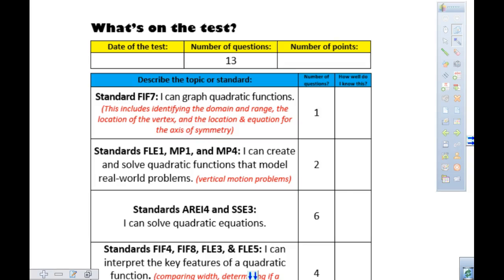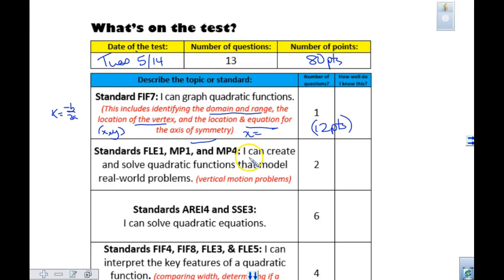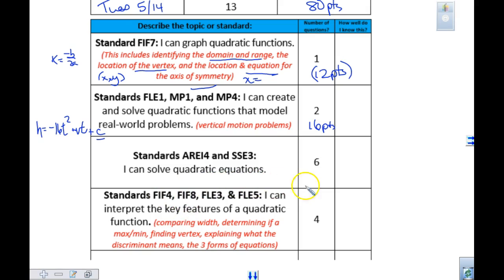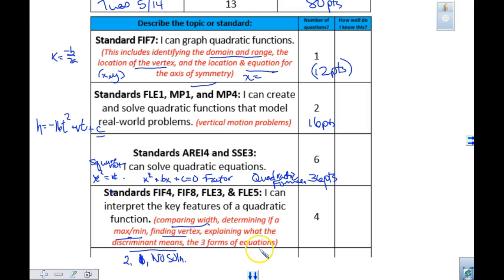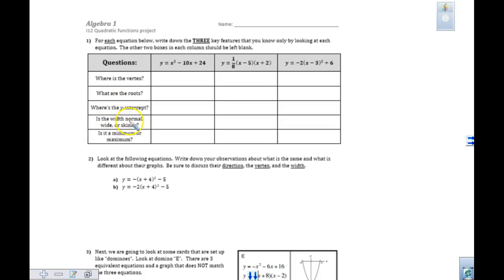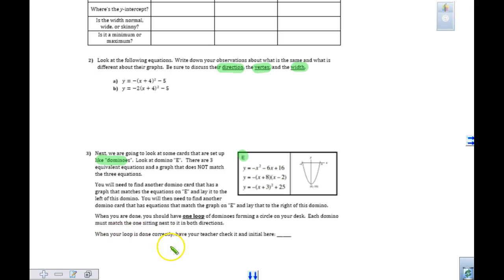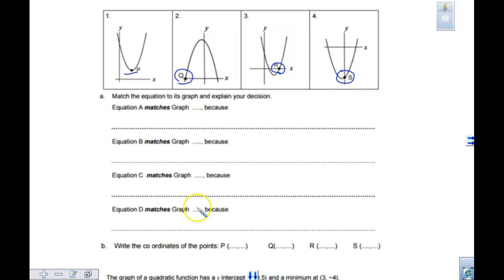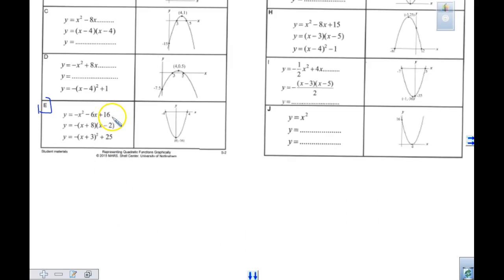Alg Test I review 2019